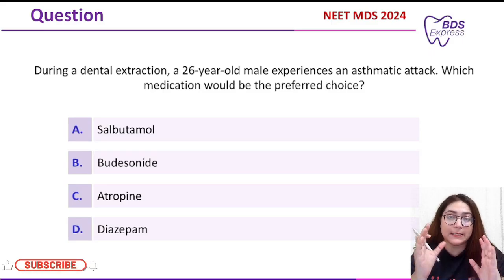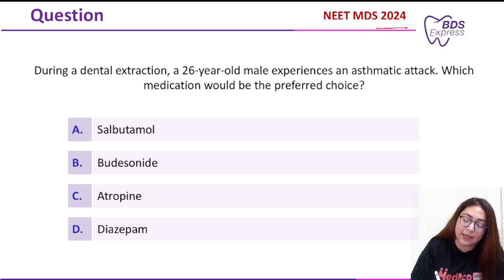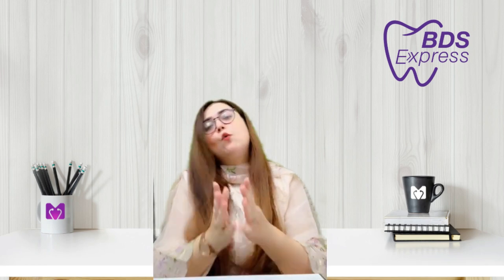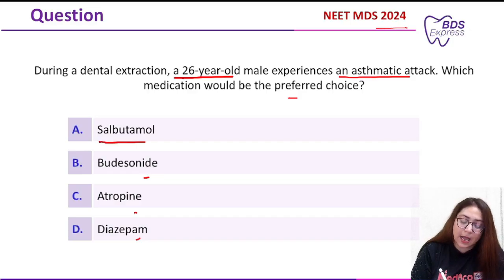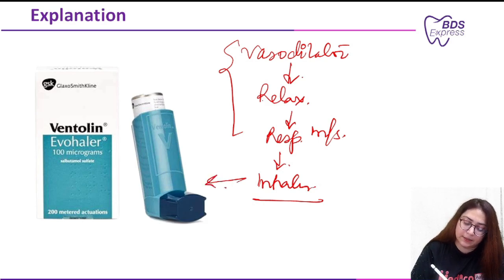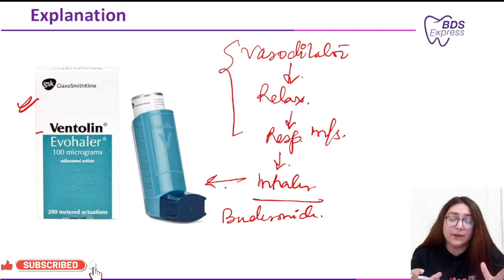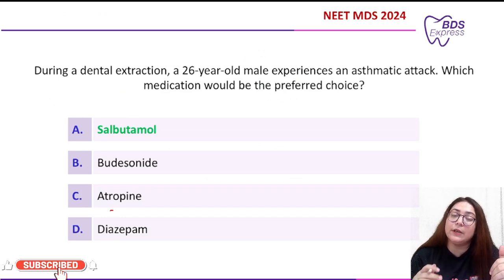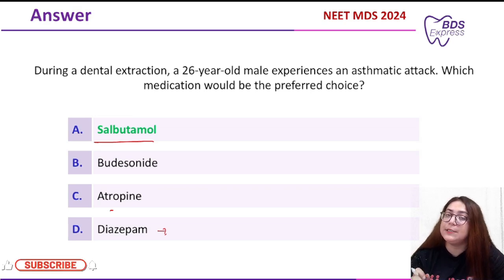NEET MDS 2024 Pharma : Salbutamol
In this video, we discuss a critical clinical Pharma question for NEET MDS 2024 aspirants: Salbutamol

we’ll explore Salbutamol is a short-acting beta-2 adrenergic agonist (SABA) commonly used as a bronchodilator for the treatment of asthma and other respiratory conditions characterized by bronchospasm. It works by stimulating beta-2 receptors in the smooth muscles of the airways, leading to muscle relaxation and dilation of the bronchial passages. This action provides quick relief from acute asthma symptoms such as wheezing, shortness of breath, and tightness in the chest. Salbutamol is typically administered via an inhaler, nebulizer, or oral forms, making it effective for both immediate and on-demand use in managing respiratory distress. It is often referred to by its brand name, Ventolin.

During a dental extraction, if a 26-year-old male experiences an asthmatic attack, the preferred choice of medication for immediate relief is Salbutamol. Salbutamol is a bronchodilator that works quickly to relax the muscles in the airways and widen the airways, making it easier to breathe. It is typically administered via an inhaler and is effective for treating acute symptoms of asthma, such as wheezing and shortness of breath.
Reason to rule out other options:
B. Budesonide: Budesonide is a corticosteroid used as a long-term preventive treatment for asthma, not for immediate relief.
C. Atropine: Atropine is not used in the management of asthma; it is typically used to treat bradycardia (slow heart rate) and certain types of nerve agent and pesticide poisonings.
D. Diazepam: Diazepam is an anxiolytic and sedative medication, which is not suitable for treating symptoms of asthma.